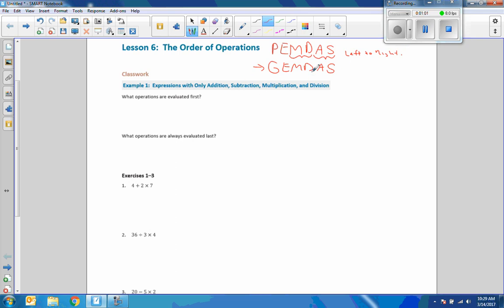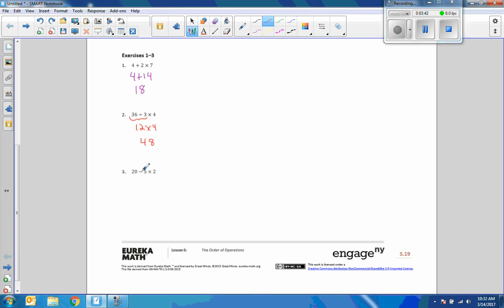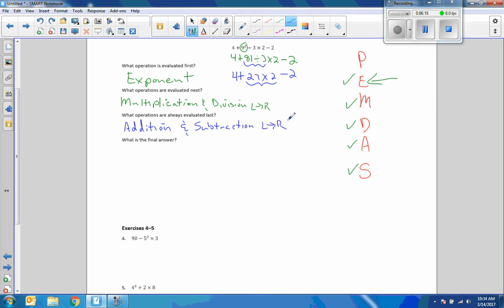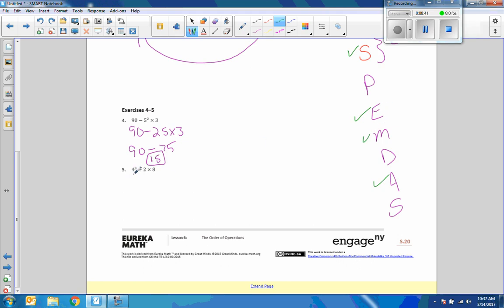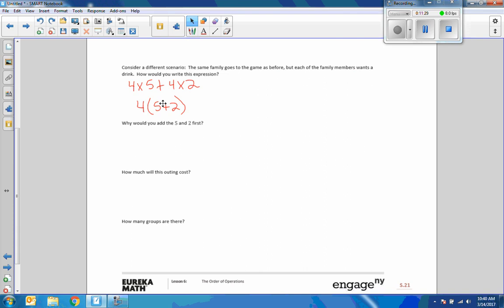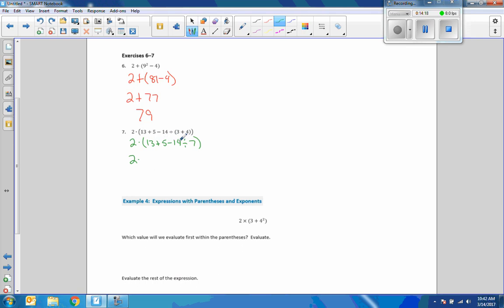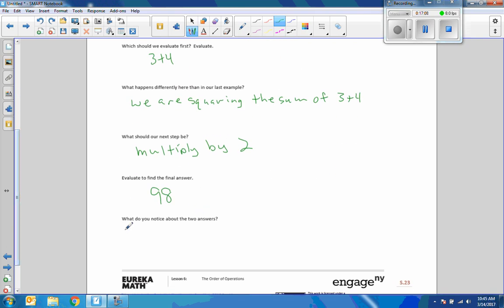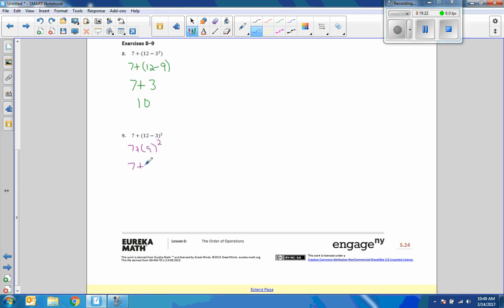Math 6 Module 4 Lesson 6 Video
The Order of Operations